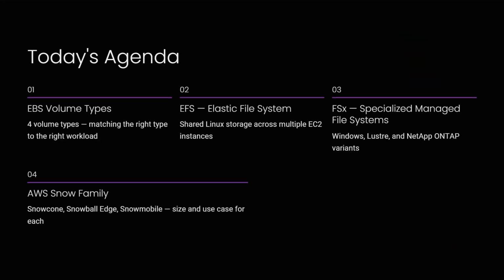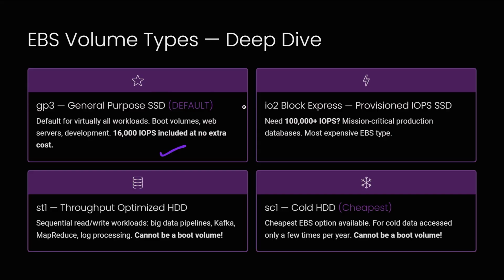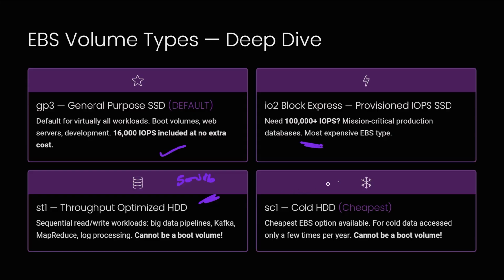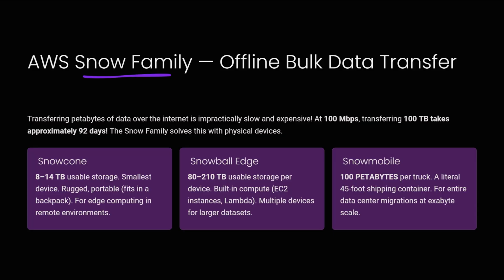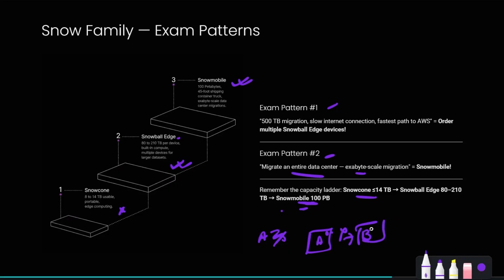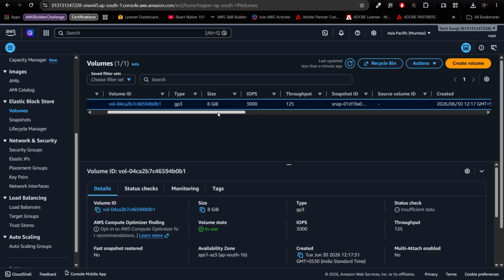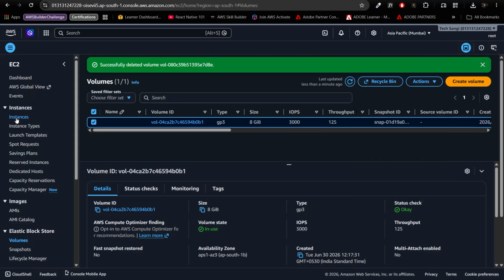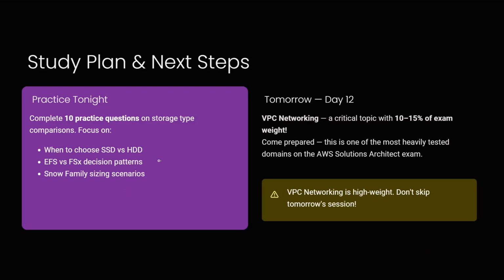AWS Storage Explained | Amazon EBS, EFS, FSx & Snow Family | AWS CLF-C02 Day 11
Choosing the right AWS storage service is one of the most important skills for the AWS Certified Cloud Practitioner (CLF-C02) exam.

In this lesson, you'll learn the differences between Amazon EBS, Amazon EFS, Amazon FSx, and the AWS Snow Family, along with when to use each service in real-world scenarios.

This video is part of the AWS Builder Challenge 2026, a complete 21-day course designed to help beginners build strong cloud fundamentals and prepare for the AWS Certified Cloud Practitioner (CLF-C02) certification.

Amazon EBS Overview
EBS Volume Types (gp3, io2, st1, sc1)
EBS Snapshots
Amazon EFS
Amazon FSx
FSx for Windows File Server
FSx for Lustre
FSx for NetApp ONTAP
AWS Snowcone
AWS Snowball Edge
AWS Snowmobile
AWS DataSync
Choosing the Right Storage Service
CLF-C02 Exam Tips
Real-world Storage Scenarios

By the end of this lesson, you'll understand how AWS block storage, file storage, and offline data transfer services work, and you'll know which service to choose for different application requirements.

Topics Covered
Amazon EBS
gp3 vs io2
st1 vs sc1
Amazon EFS
Amazon FSx
Windows File Server
Lustre File System
NetApp ONTAP
AWS Snow Family
Snowcone
Snowball Edge
Snowmobile
AWS DataSync
Storage Comparison
Cloud Practitioner Exam Questions
AWS Builder Challenge 2026